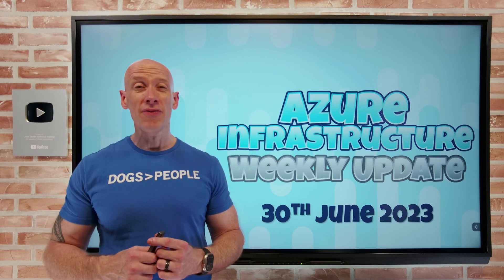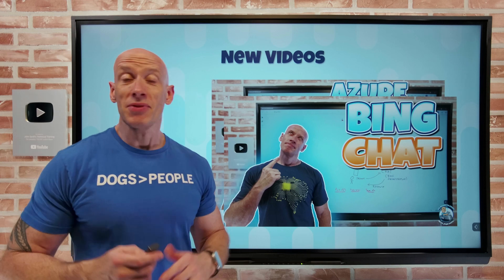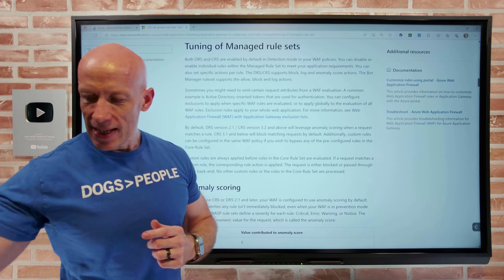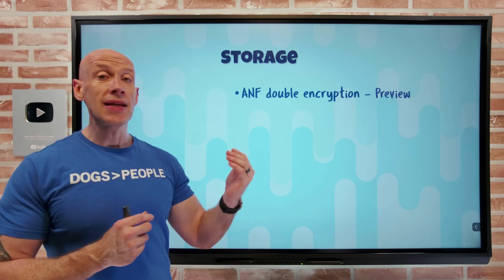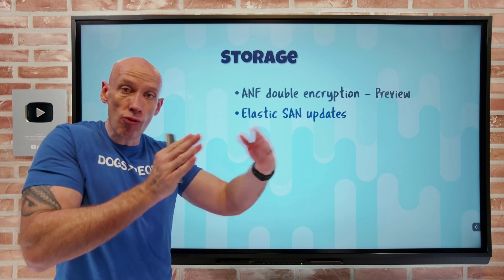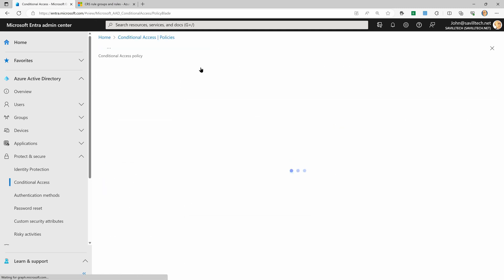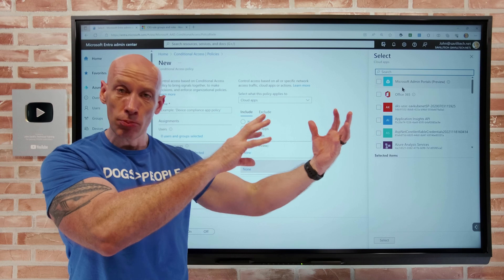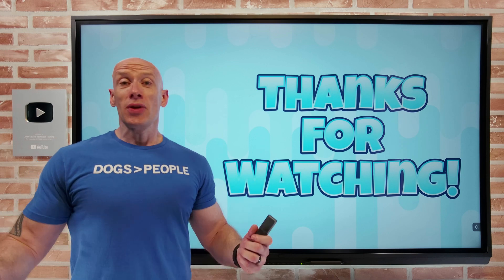Azure Infrastructure Weekly Update - 30th June 2023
Another quick update as we celebrate end of Microsoft FY 23 :D

00:00 - Introduction
00:26 - New videos
01:21 - App GW common port listeners
02:12 - Regional WAF DRS 2.1
03:06 - ANF double encryption
04:20 - Elastic SAN updates
05:51 - New admin portal CA cloud app
08:43 - Close

❔ Questions? Maybe I answered it in my FAQ